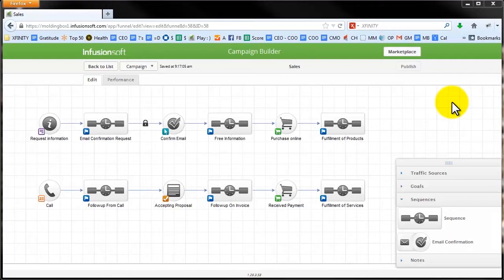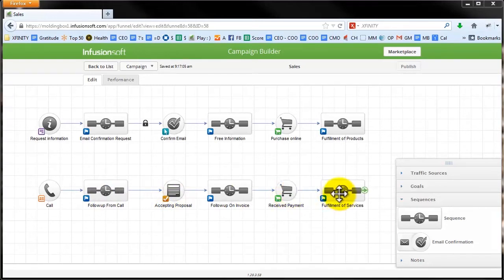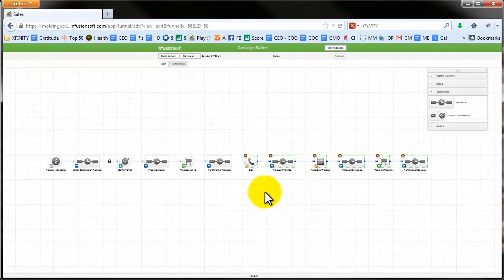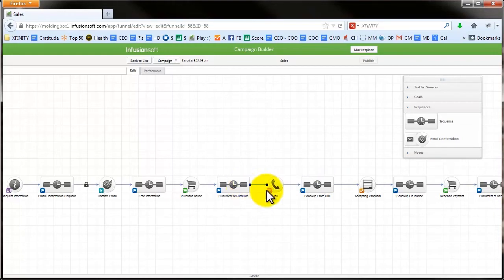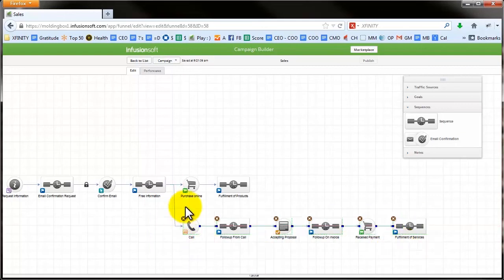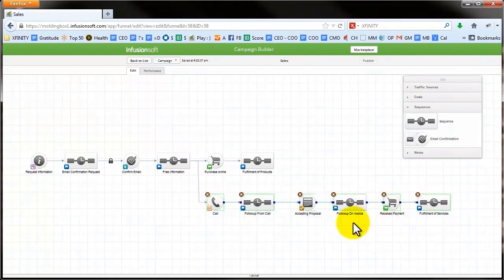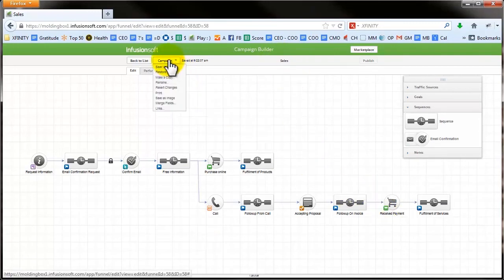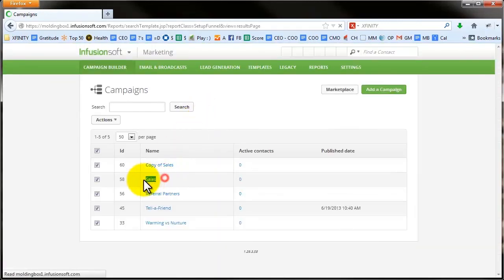MMMastery Training: Bridging and Cloning of a Sales Campaigns Inside of Infusionsoft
After creating a very basic campaign inside of Infusionsoft, you'll learn that the way you split up campaigns has a rew repercussions. This video shows you how to clone and separate campaigns as well as chain them back into each other. It describes the concept of bridging between campaigns inside of Infusionsoft as well.